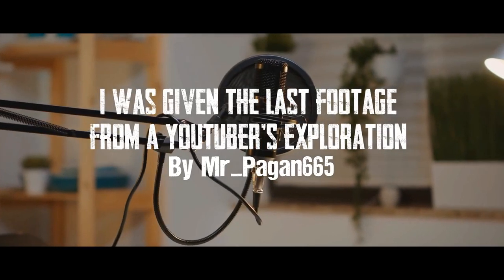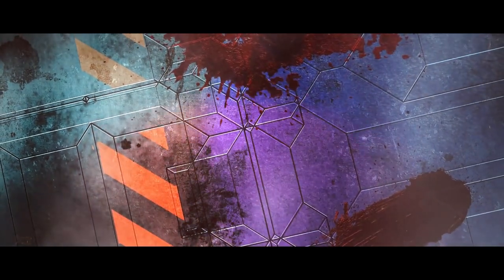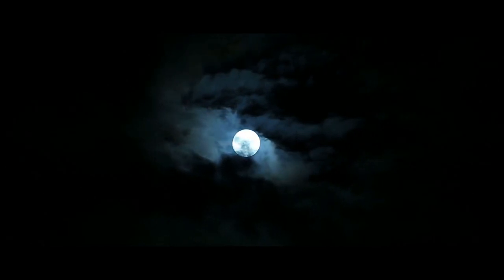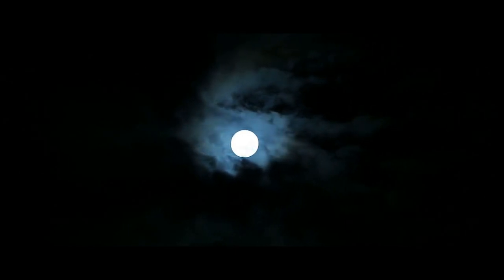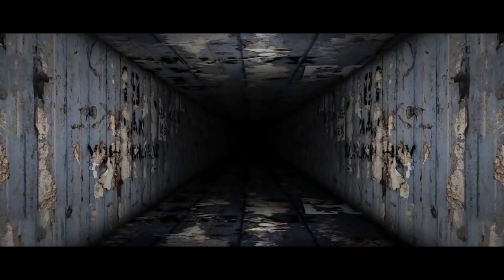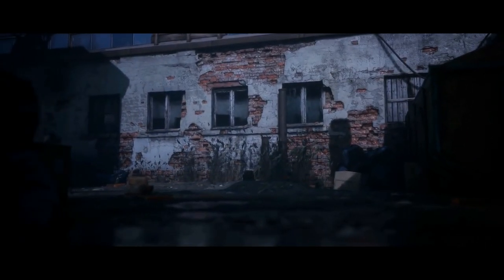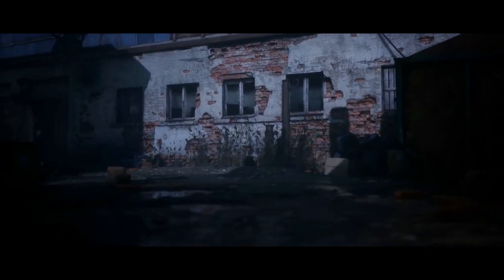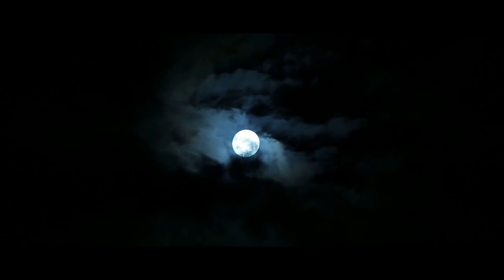I Was Given The Last Footage From A Youtuber's Exploration Trip | Creepypasta | Scary Story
I shouldn't have watched it.

ARTIST:
►Horror Story Thumbnail Art:
Boris Groh

License
Original Creator:
Lighthouse Horror